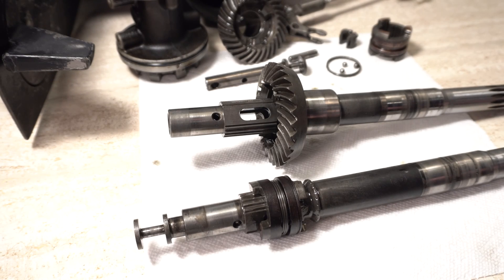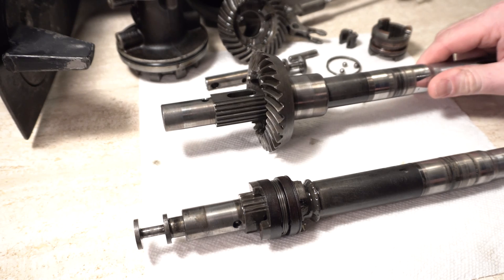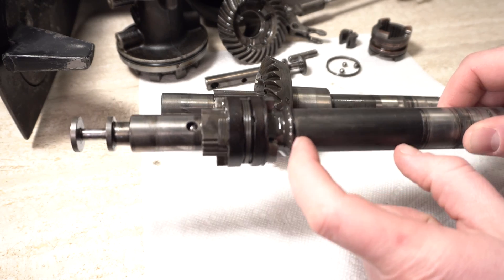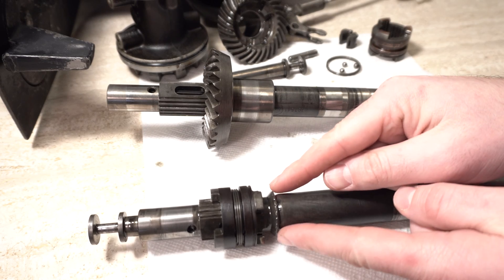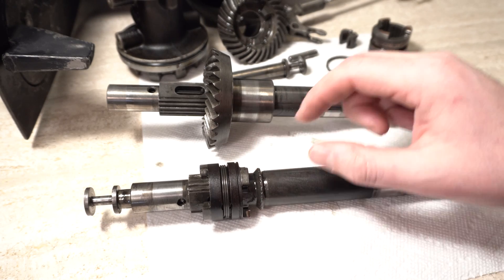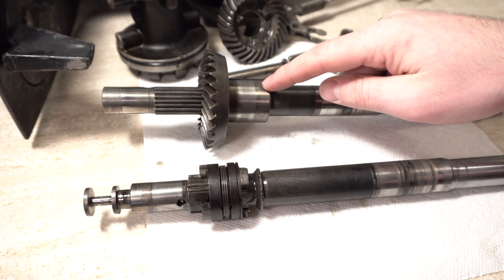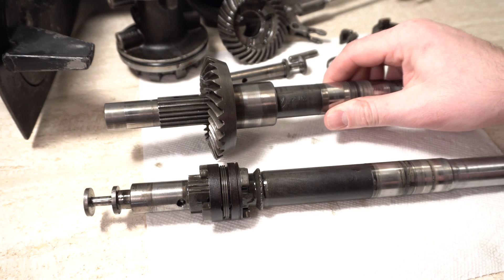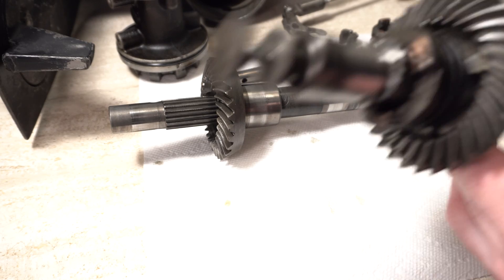Evinrude gearbox damaged reverse gear and prop shaft example - lower unit damage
This is an example of a reverse gear that is stuck onto the propeller shaft of an Evinrude outboard lower unit. The thrust bearing "not in video" was also slightly damaged and warped.

I have not tried hammering it out too hard yet, but a few good whacks did not get the gear off.

Outboard gearbox damaged.

Shot with : Sony Alpha a6300 Mirrorless Digital Camera

damaged outboard example
outboard gear damage
damaged outboard gears